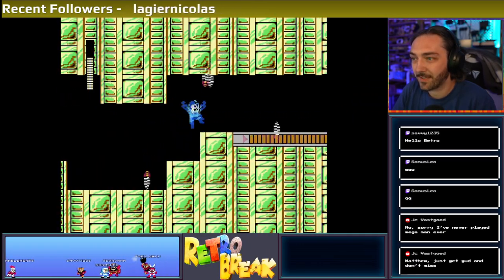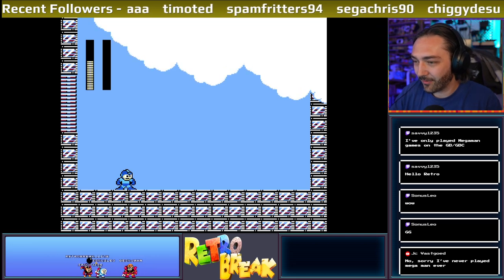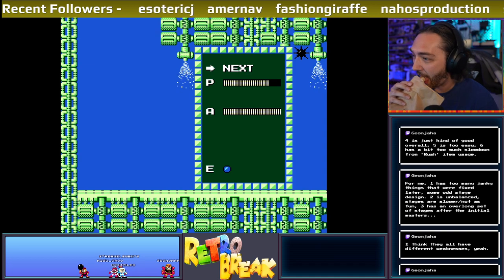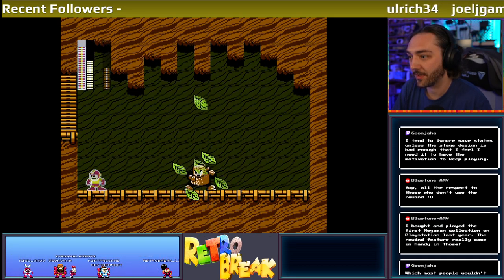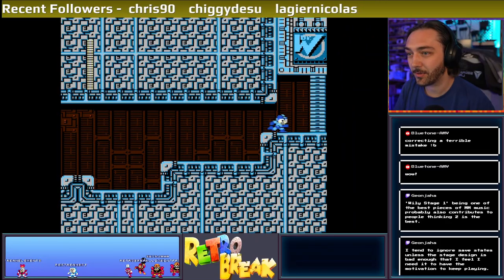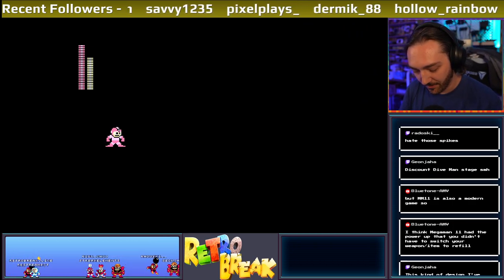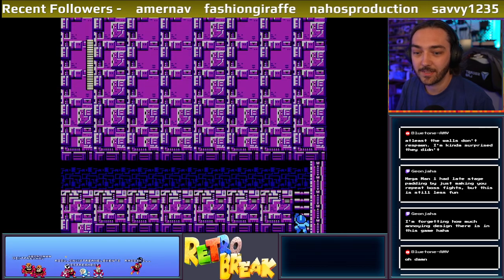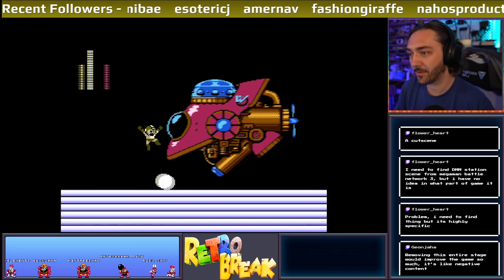Let’s Play Mega Man 2 [RetroBreak Live]